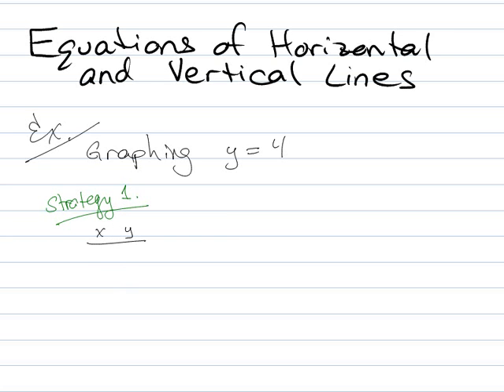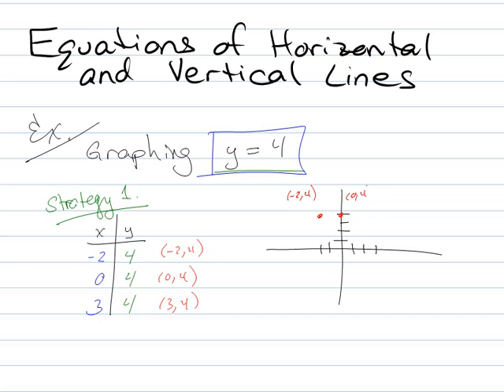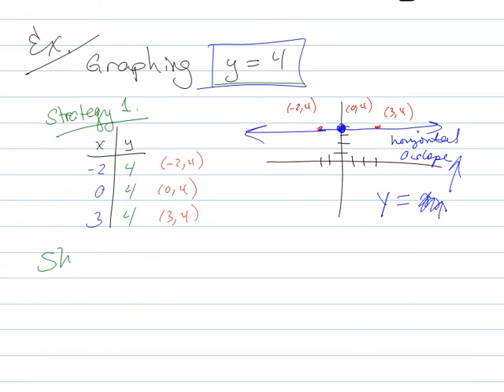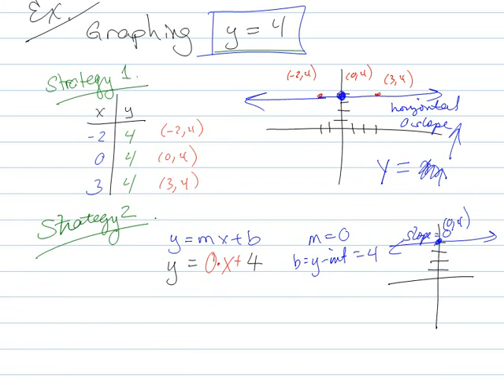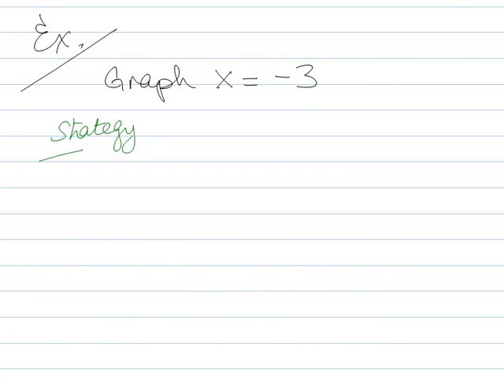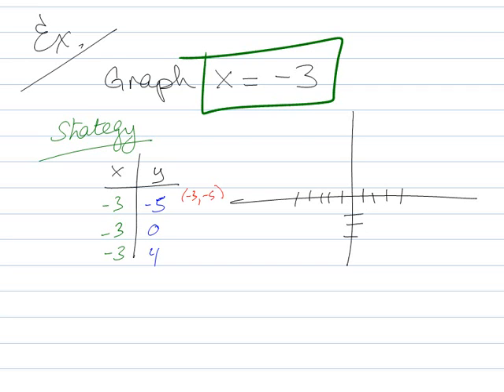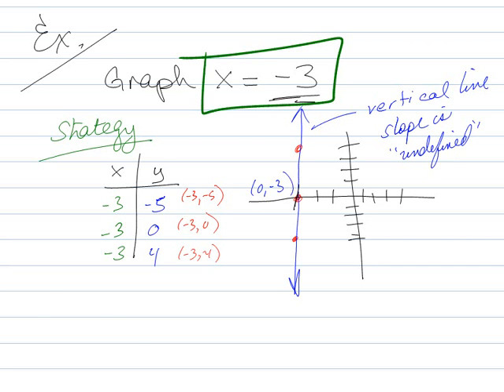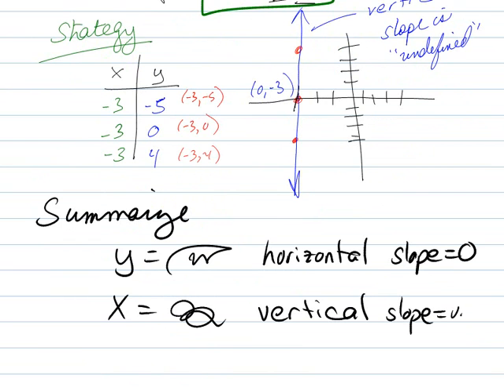Equations of Vertical and Horizontal Lines